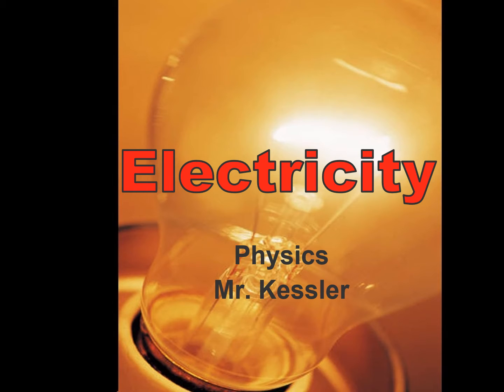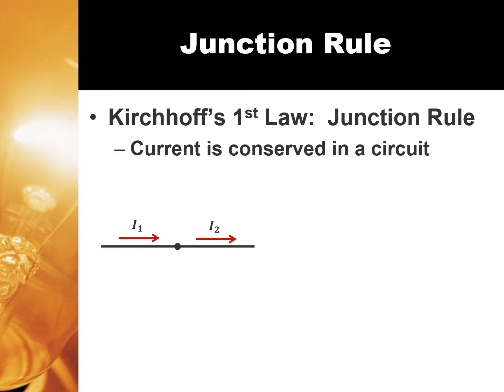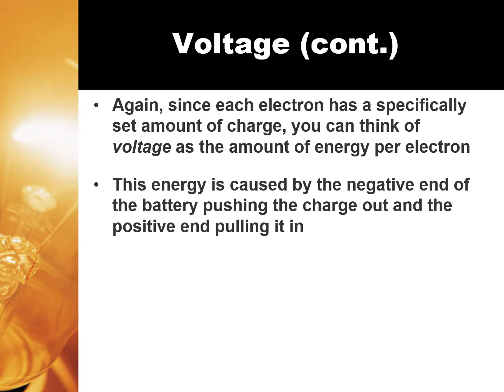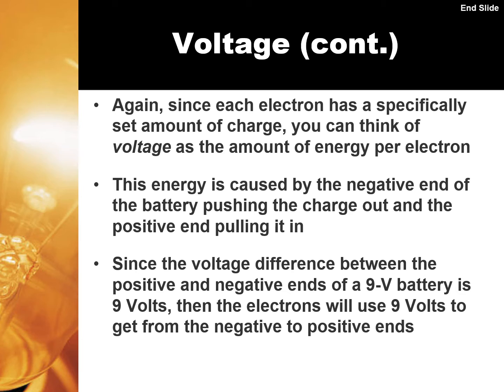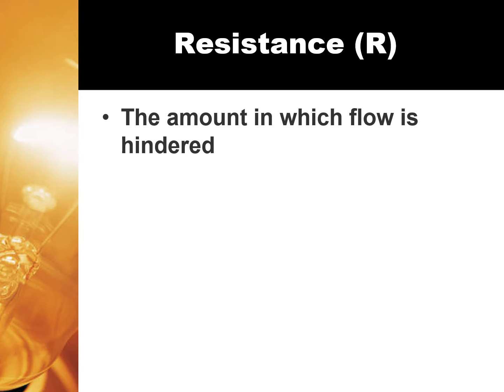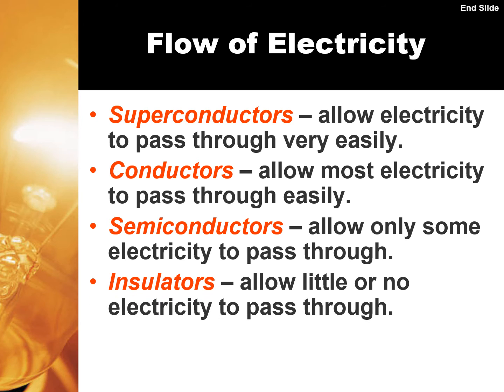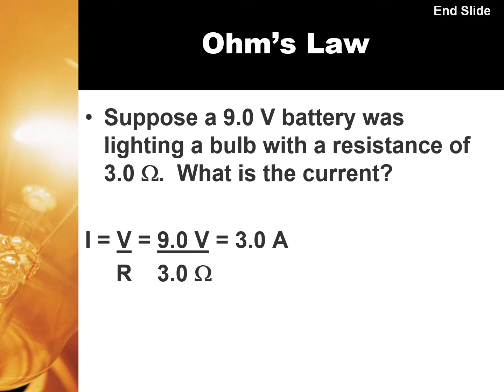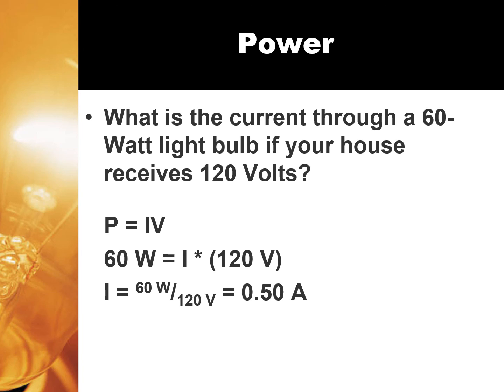02 Electricity Part 1